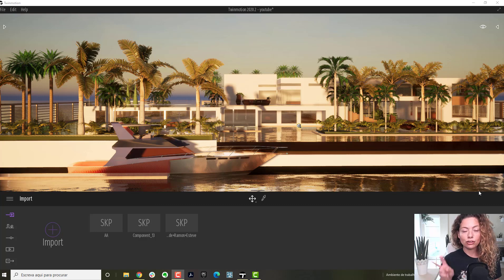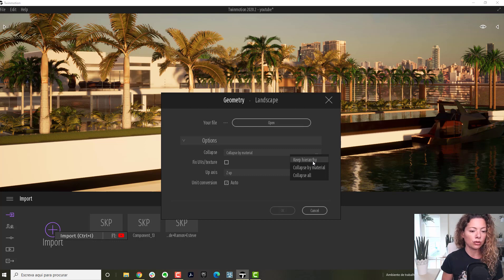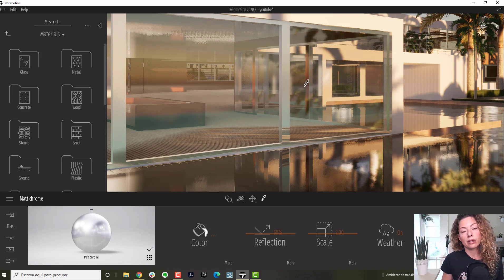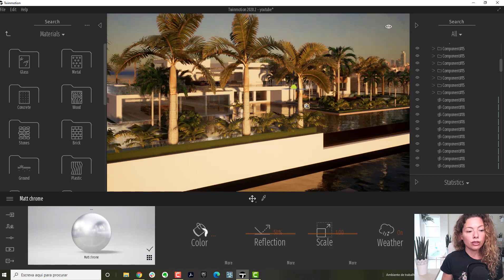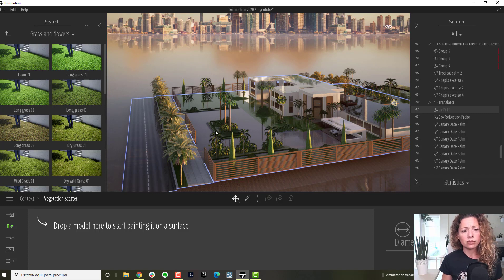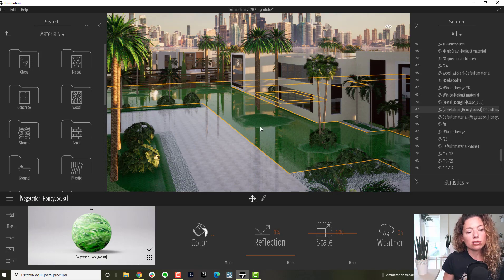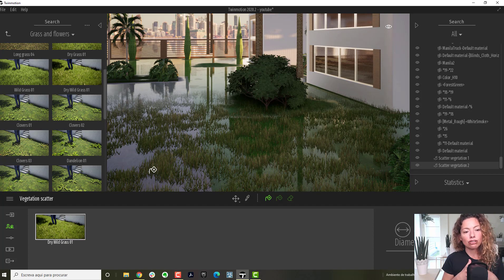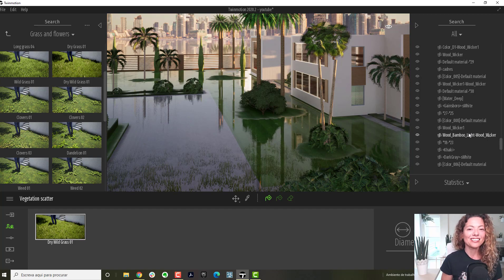The two main ways to import in Twinmotion!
In this video, I talk about the two ways to import into Twinmotion and the main difference between them!

I used in this video a 3D Warehouse model from Andres, check out his profile

Check out the renderings at the end of the video, in the next one I will be talking about the post-production settings to create great renderings in Twinmotion👍😉